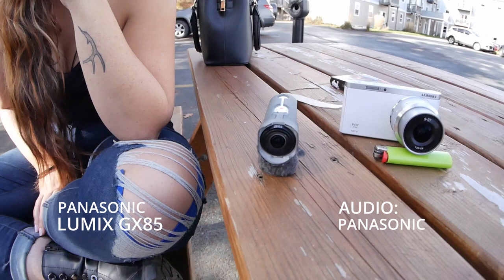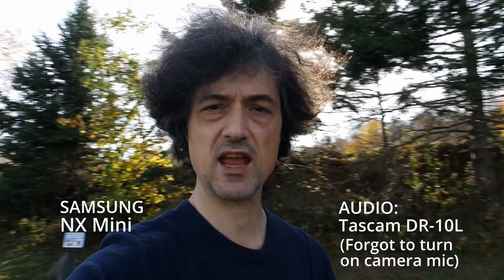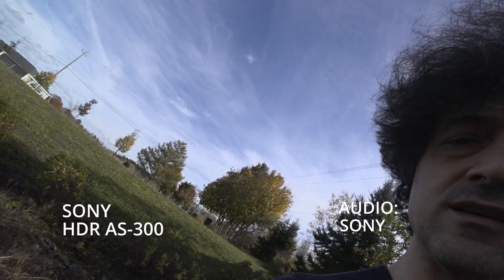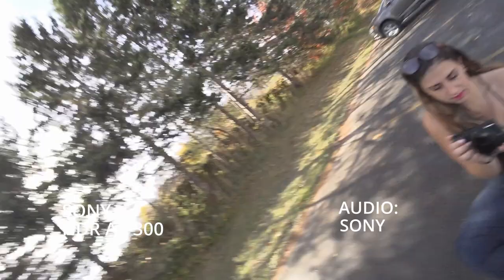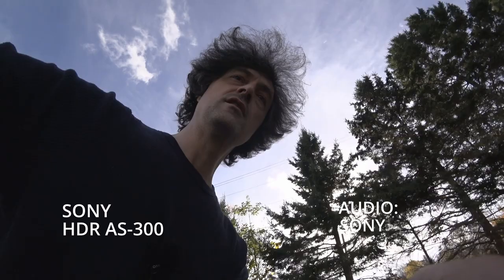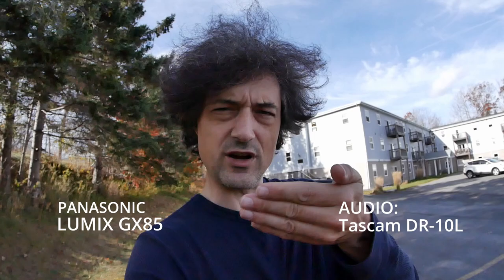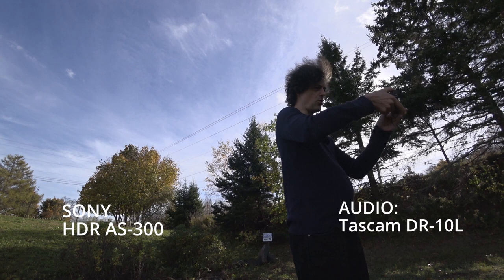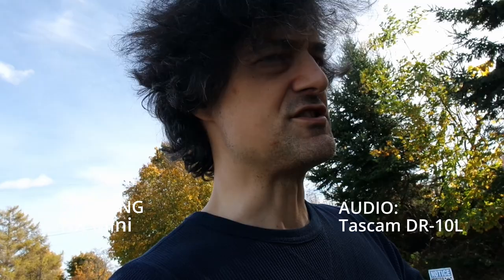Vlog Cam Comparison: Sony HDR-AS300, Panasonic GX85, Samsung NX Mini (with Tascam DR-10L)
Checking out three used vlogging cams:
Sony HDR-AS300
Panasonic GX85
Samsung NX Mini
with
Tascam DR-10L for audio